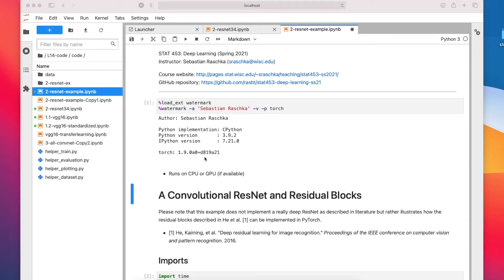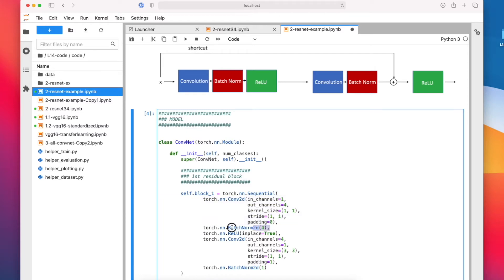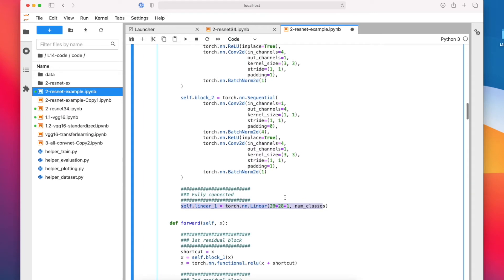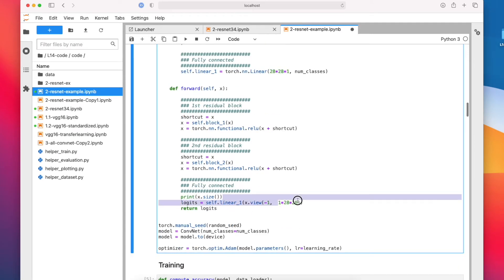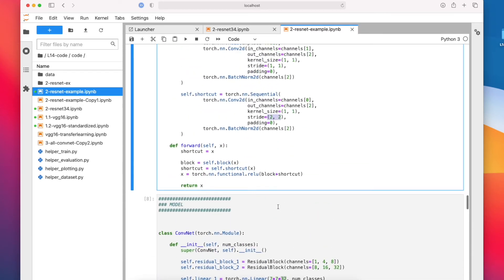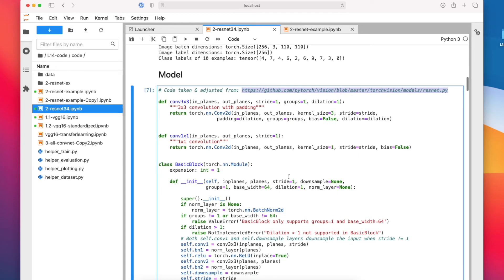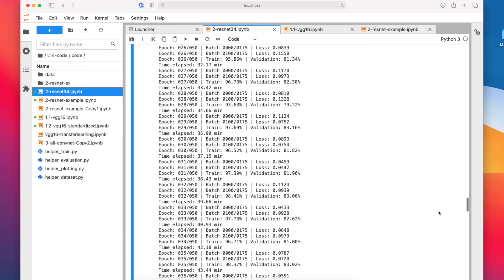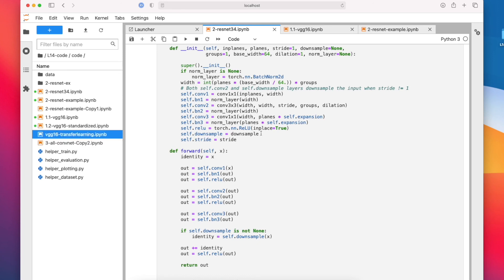L14.3.2.2 ResNet-34 in PyTorch -- Code Example